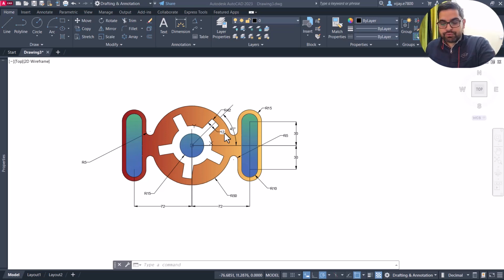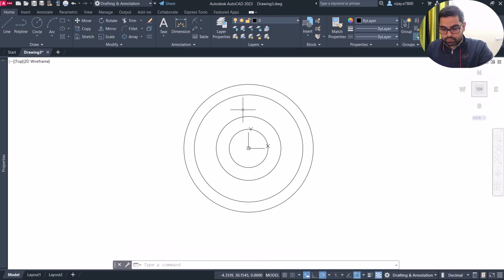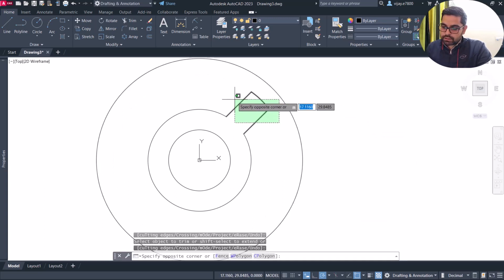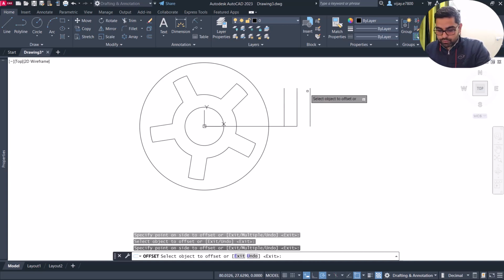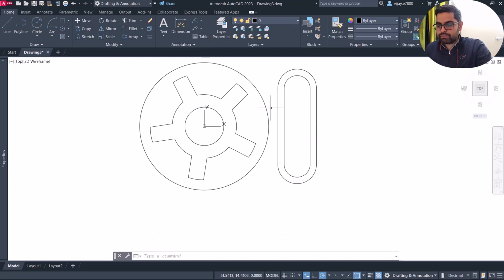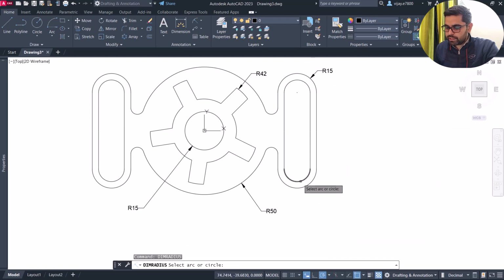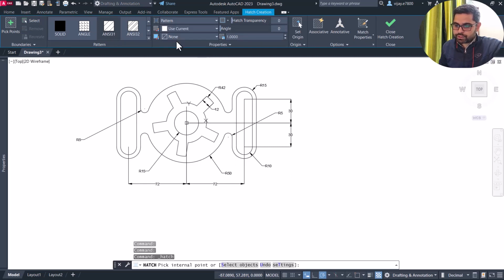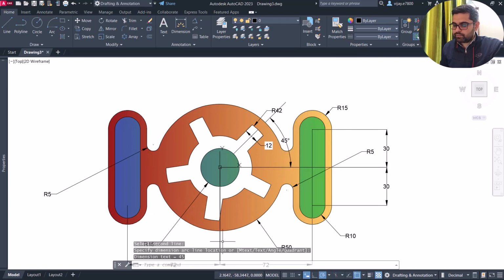Autocad Drawing Practice 34: Using Fillet, polar array, tan tan radius commands in autocad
Commands:  Fillet, Polar Array, Hatch, Mirror etc.

Viewers will learn the concepts of autocad and various commands of autocad along with the use of circle, copy, dimradius, dimdiameter and hatch command.